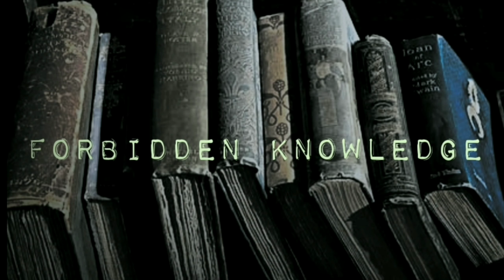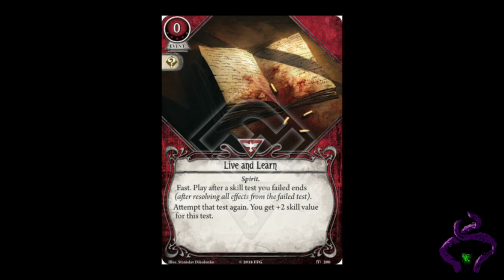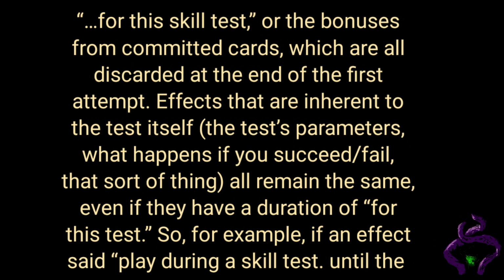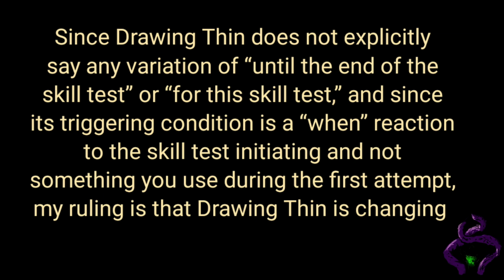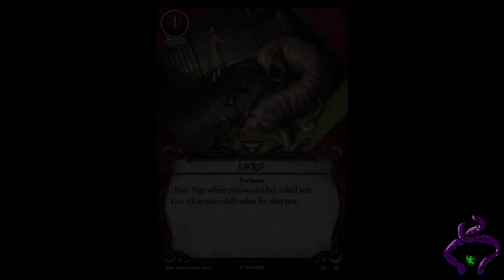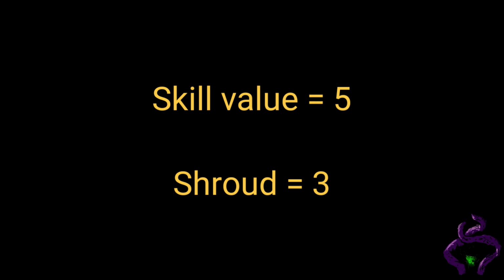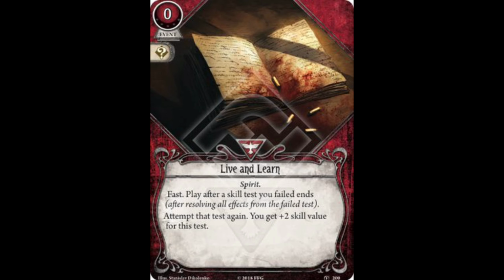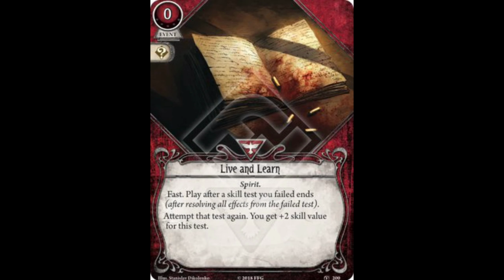Live and learn: Simple and Tactically Complex - Arkham Horror LCG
Support Colleen and our channel by getting some cool books for some cool kids in your life!

The series "Forbidden Knowledge" focuses on a specific card each episode and its possible interactions with other cards and certain investigators.